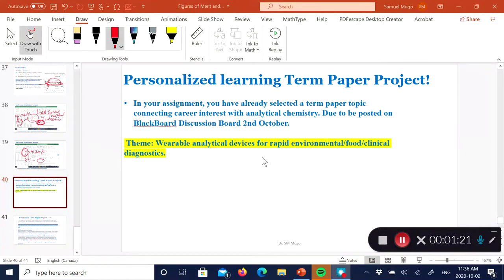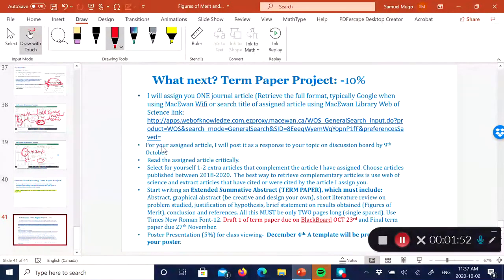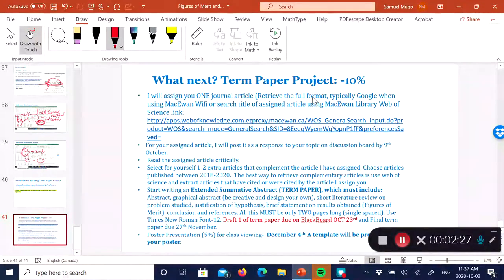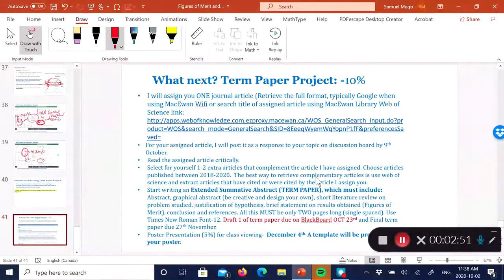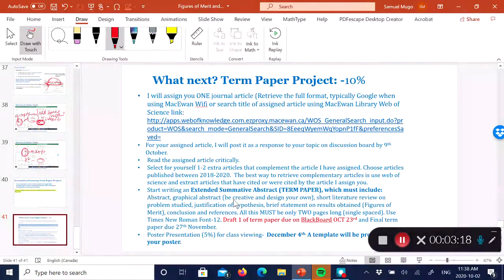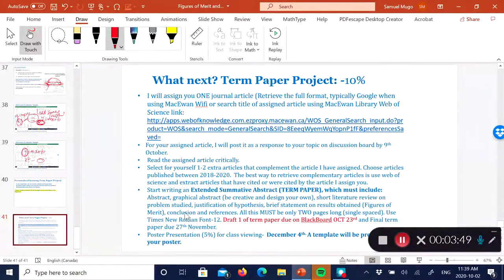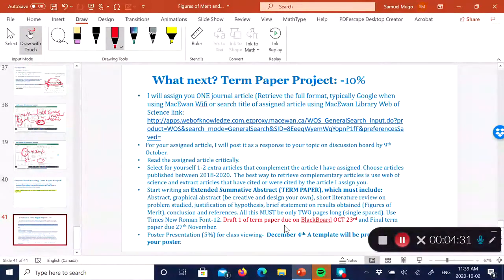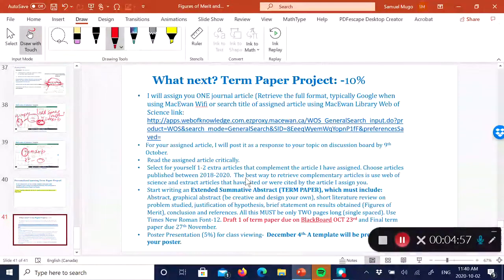Personalized Term Paper Project